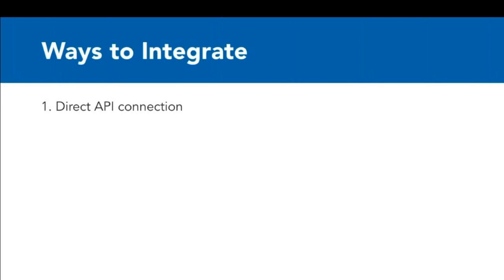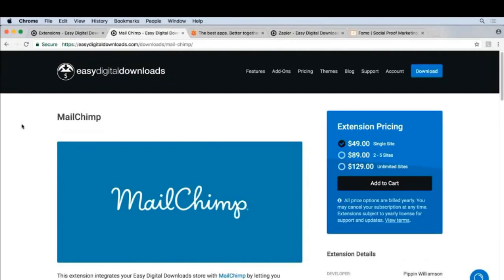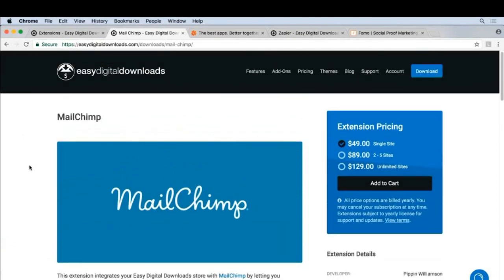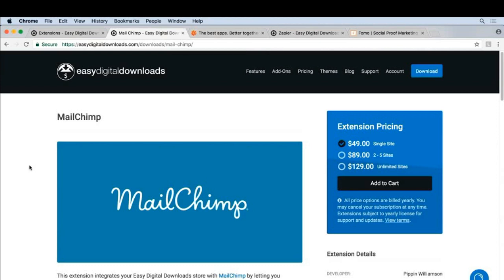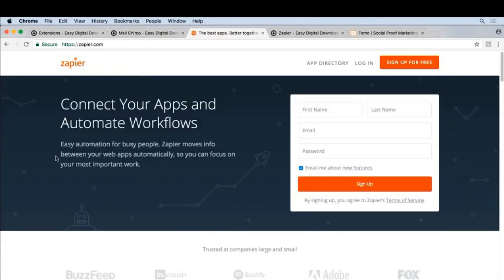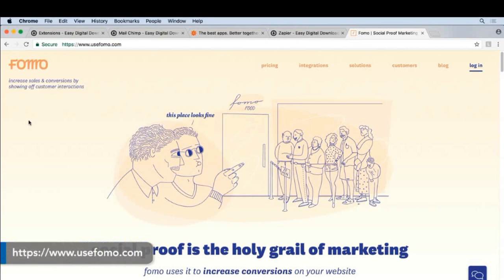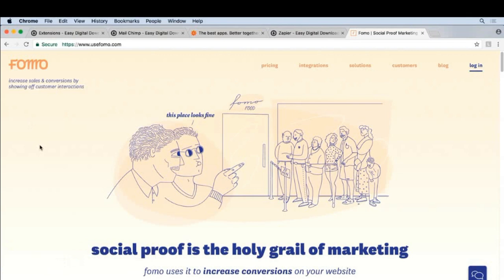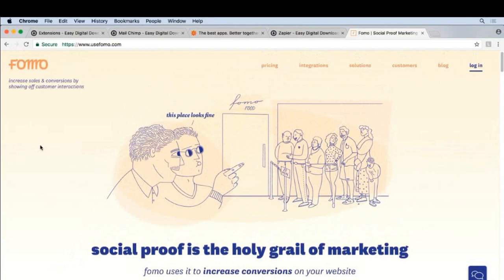Work third party services | WordPress Ecommerce Digital Downloads | part 20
Work third party services | WordPress Ecommerce Digital Downloads